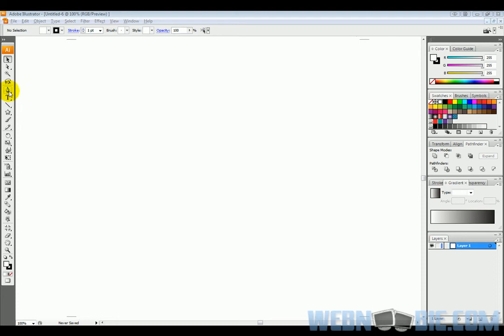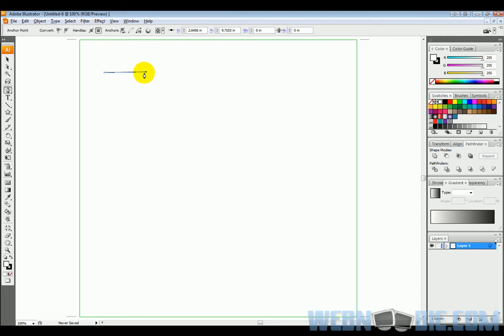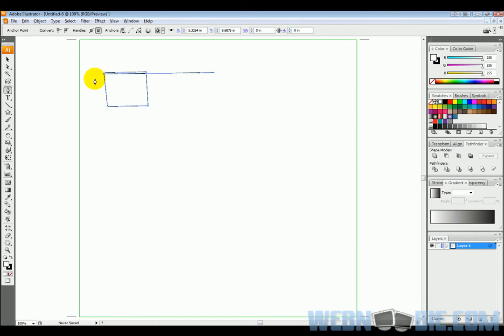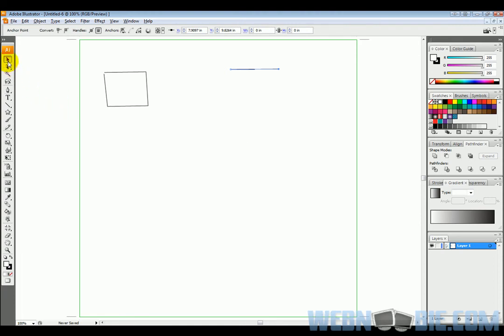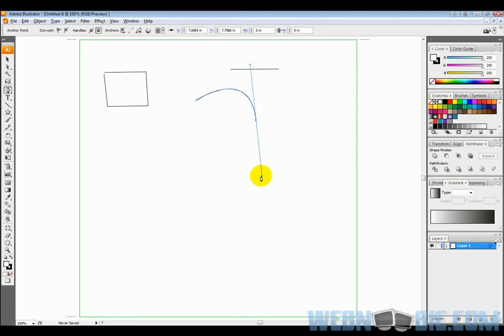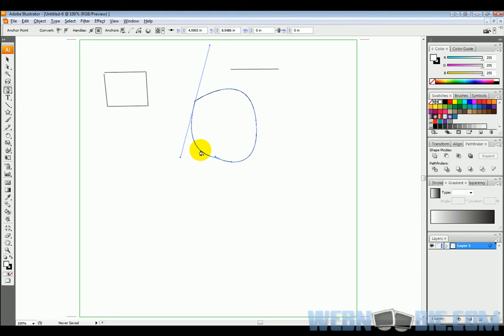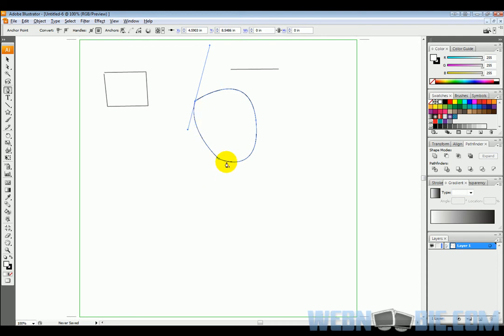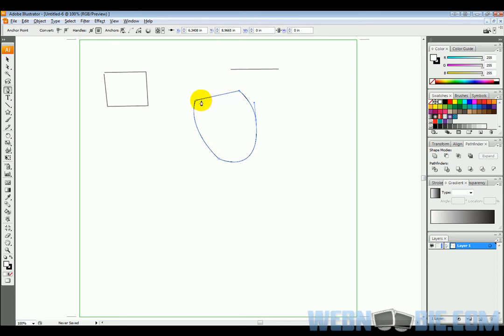the pen tool basics in illustrator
In this illustrator tutorial I will go over just the basics of the pen tool so that beginners (noobies) can learn what they need to know to get started.